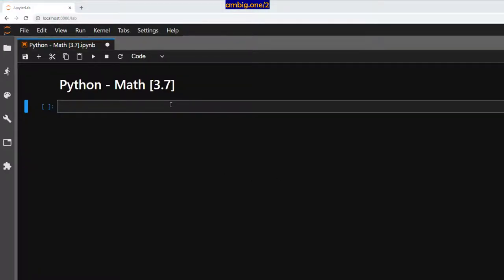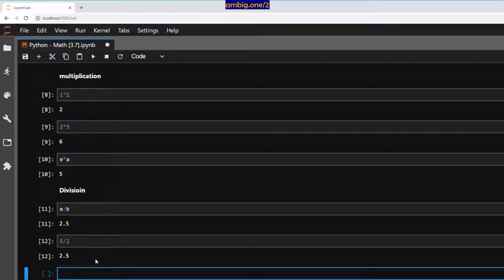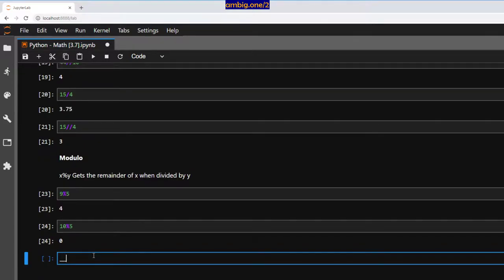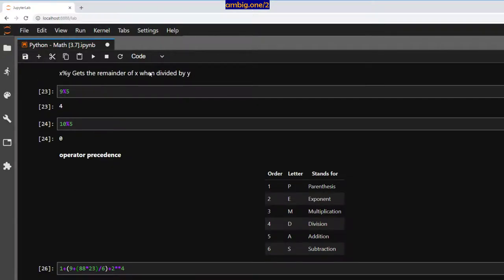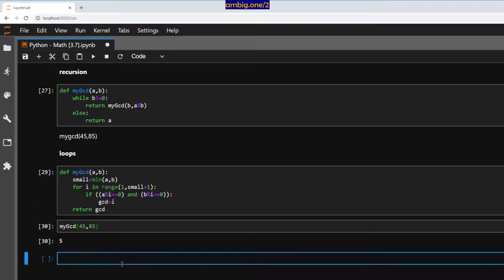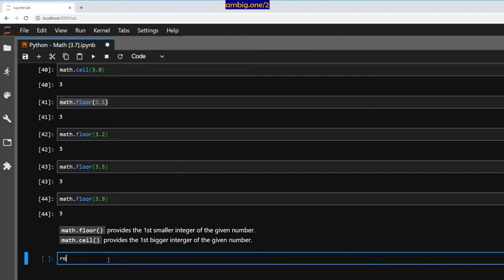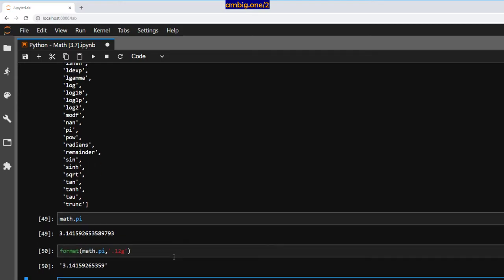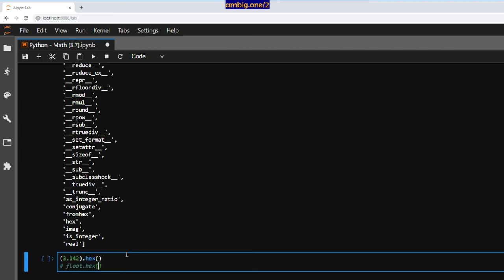Python - Math [3.7]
ambig.one/2